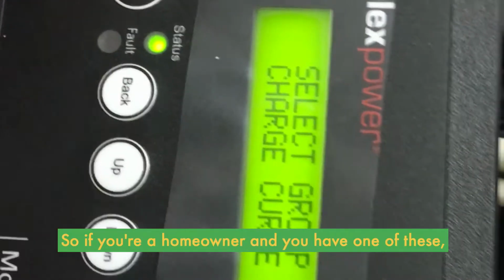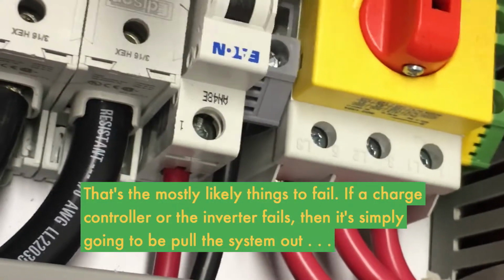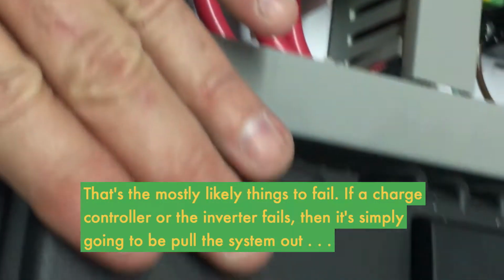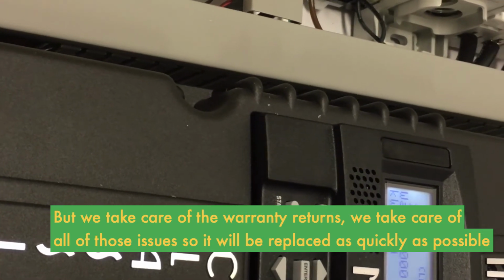Plug & Play Mi-Grid hybrid energy management system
Our microgrid system is easy to manage. It's plug and play. Here we are preparing a system to be shipped out for a residential installation.